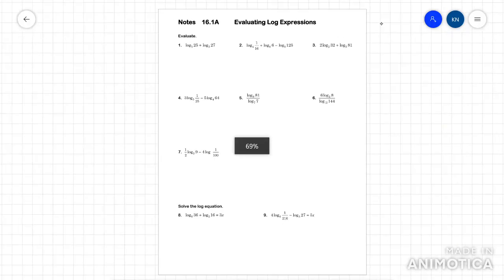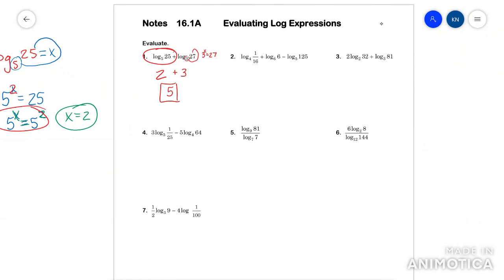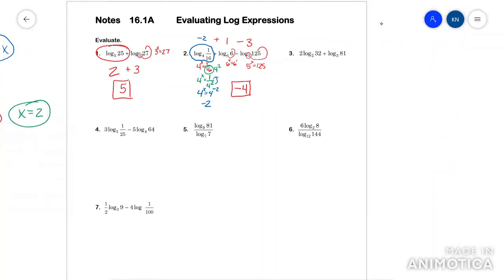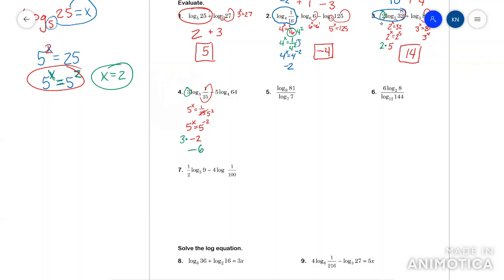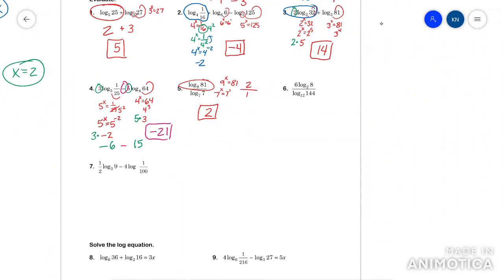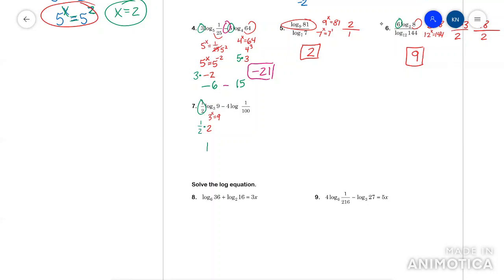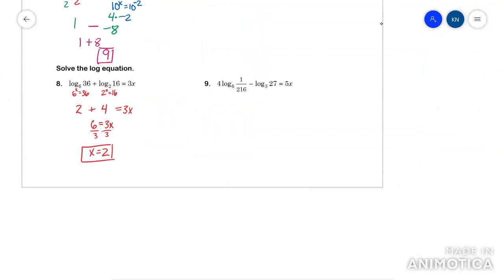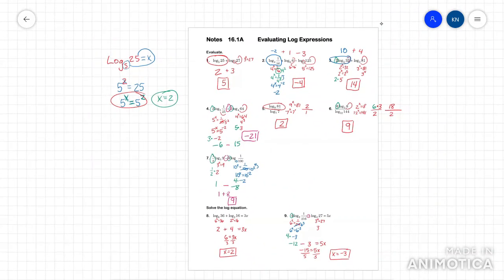Algebra 2 Evaluate Log Expressions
How to evaluate logarithmic expressions.